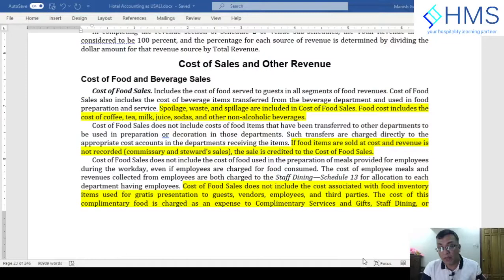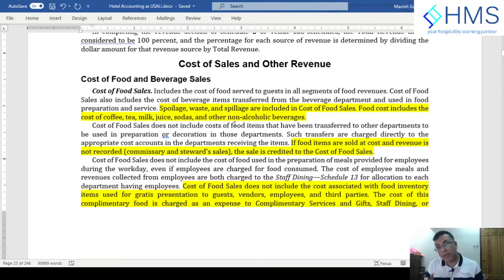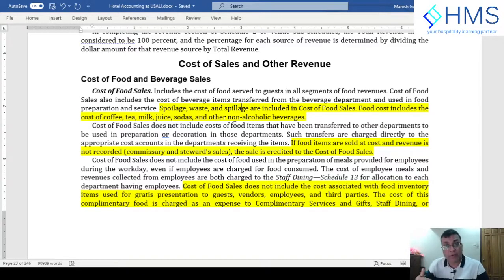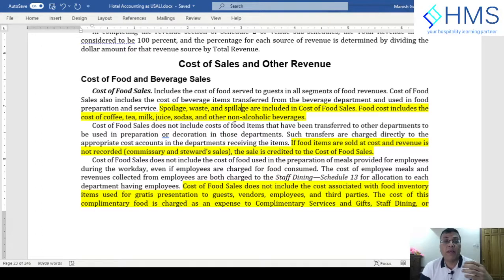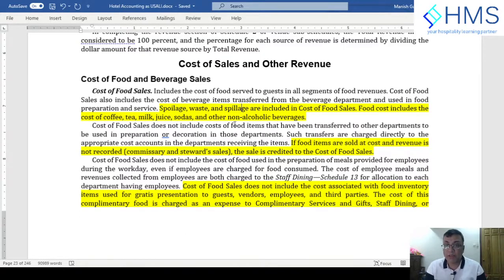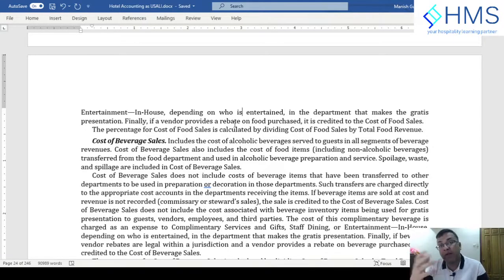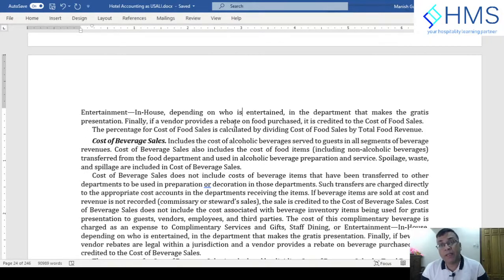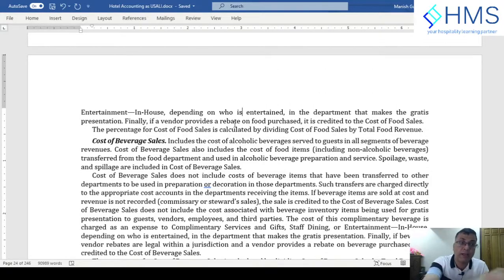5 F&B Cost of Food Sales and Beverage